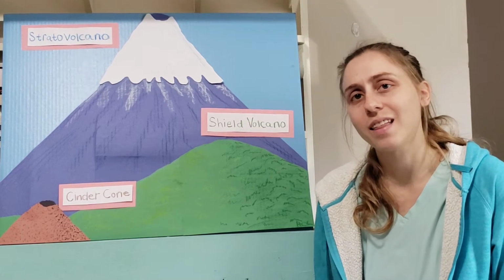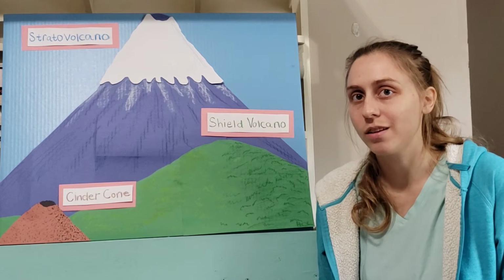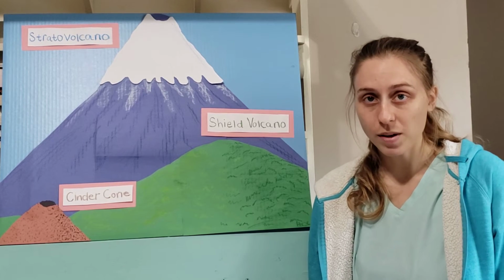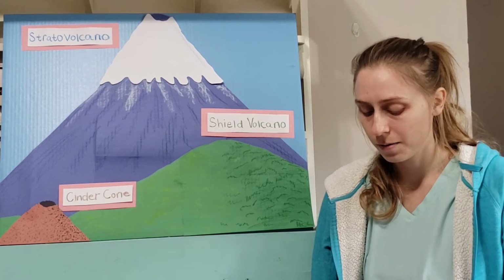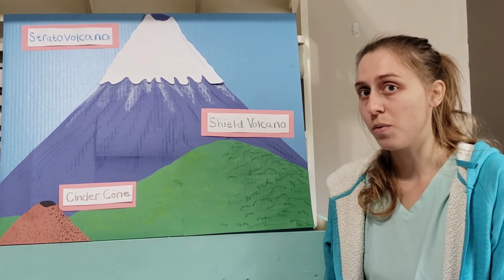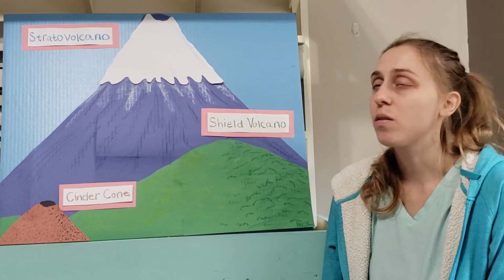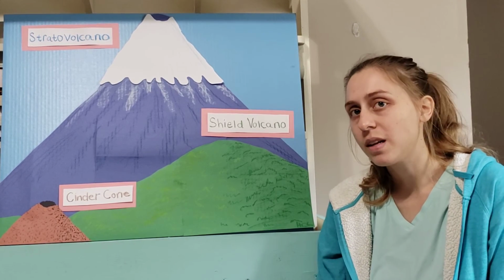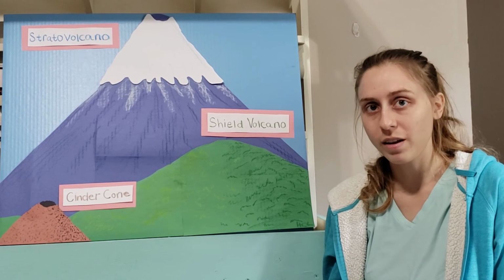Three Types of Volcanos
This is an informational speech created for a public speaking course at Craven Community College.

the largest type of volcano, which I did not have time to cover, is a supervolcano. Yellowstone park is an example of a supervolcano.

for more information on the cinder cone that is currently forming on the canary Islands, please search "la palma volcano" or "la cumbre veija."